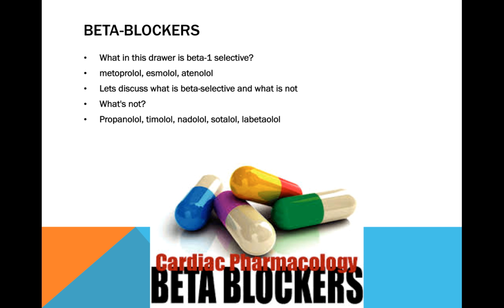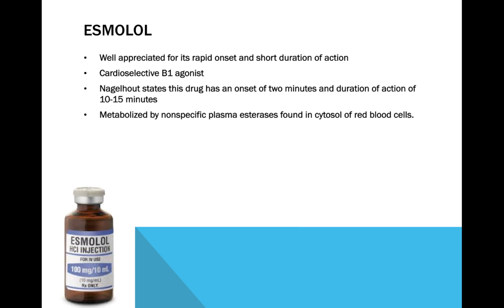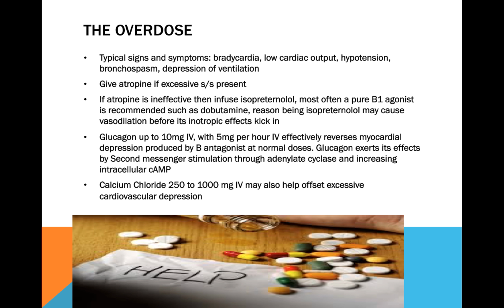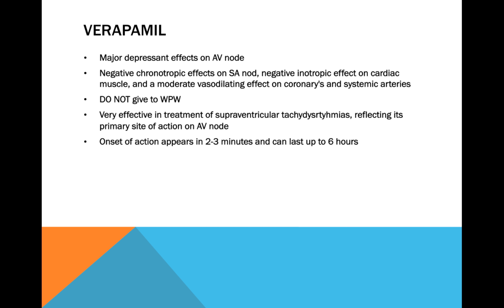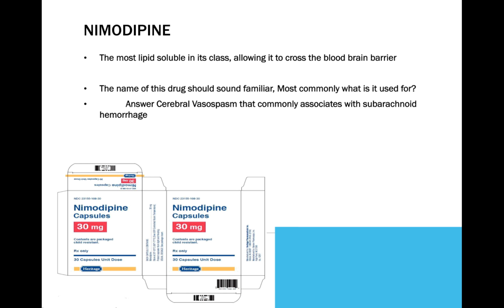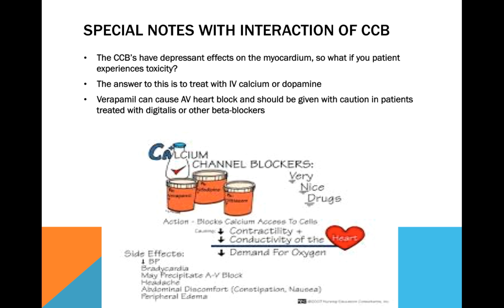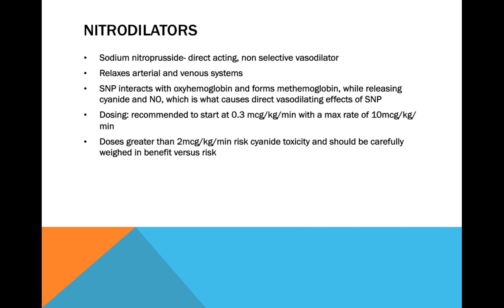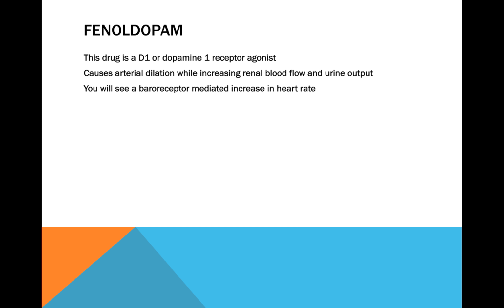powerpoint 2 0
improved audio version